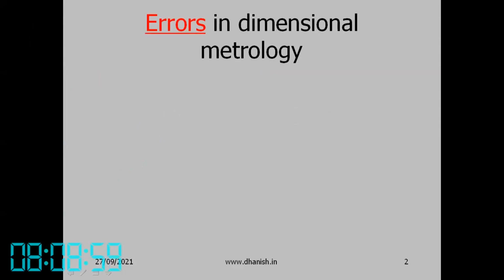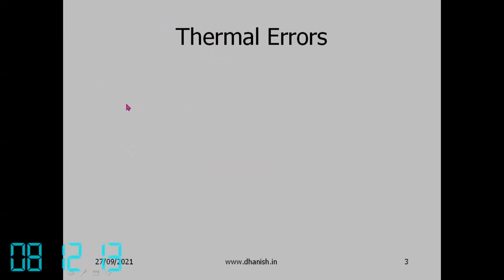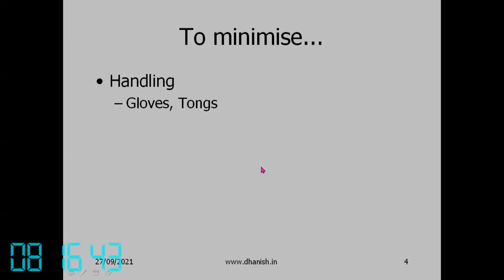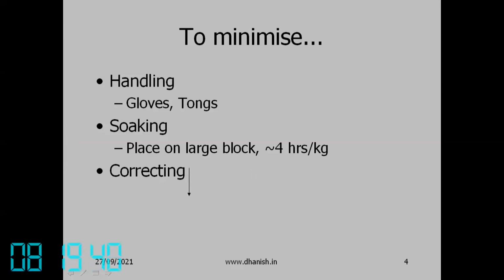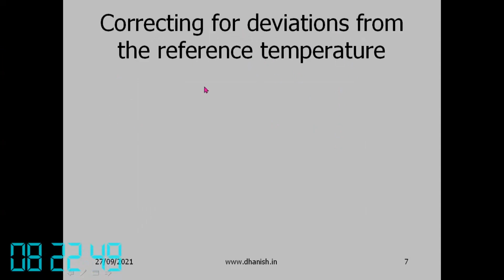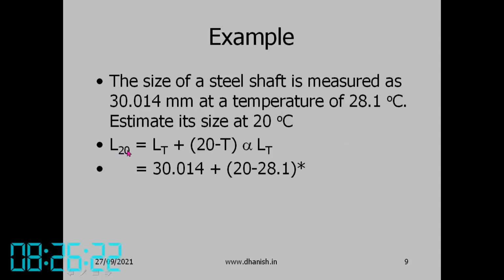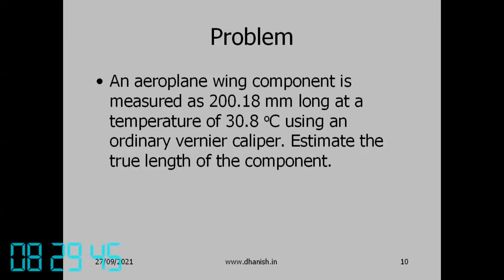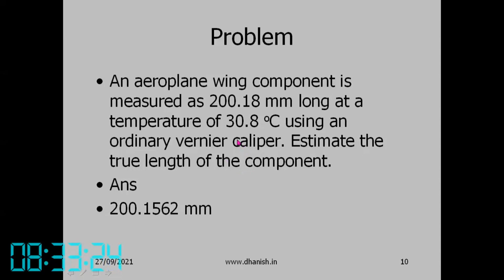Errors in dimensional measurement - Thermal errors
The common errors in dimensional measurement are introduced. Then, thermal errors - how they can be minimized or compensated, is discussed